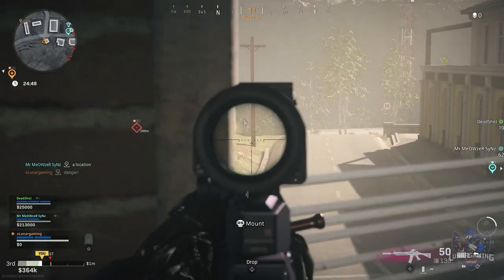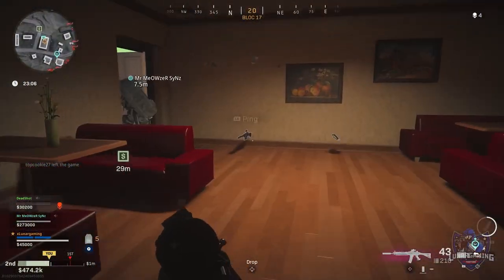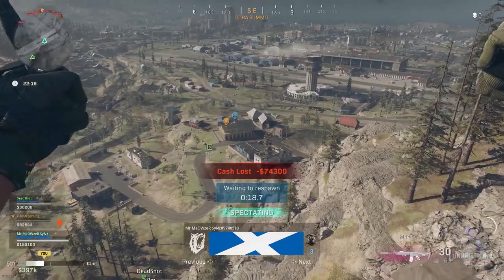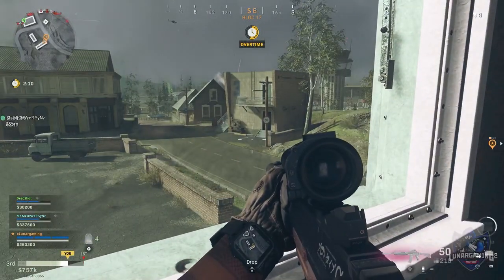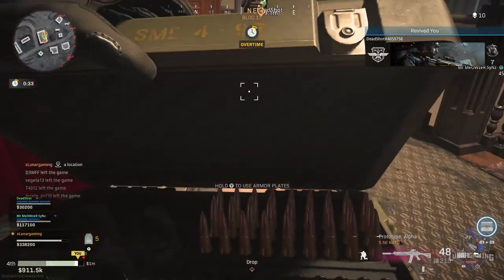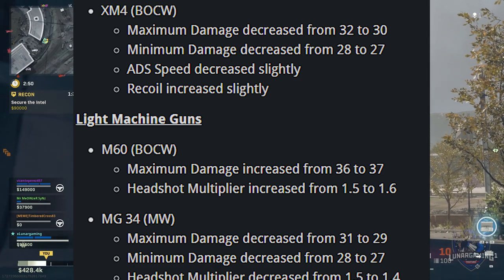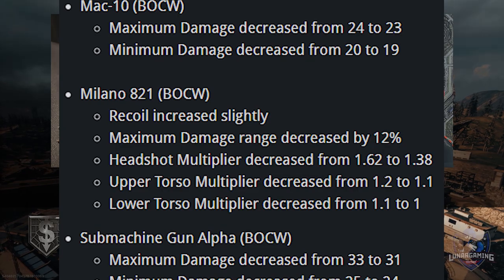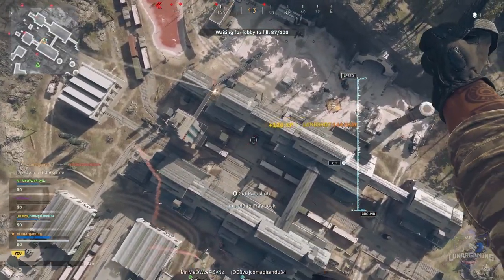Warzone UPDATE Patch Notes – Every Weapon Change in Todays Warzone Update & Season 4 Reloaded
Warzones new update patch notes and season 4 reloaded details.  The latest update patch notes and mid-season content are out now and im going over all of the info of what is in the latest game update for call of duty warzone.

- Warzone Update Playlist - shorturl.at/hrRV0

About The Game
Warzone allows online multiplayer combat among 150 players, although some limited-time game modes support 200 players. The game features both cross-platform play and cross-platform progression between three games. The game features three main modes: Plunder, Resurgence, and Battle Royale.

About xLunarGaming
I love collecting weapons, armor and looking at immersive features in open world games and shooters for xbox and PlayStation.  Im a huge fan of team based shooters and spent a ton of time in Call of Duty and Battlefield and in BR games like Warzone, Apex and PUBG.  My biggest passion though is playing huge open world sandbox games where I can explore and find all the secrets, especially unique weapons and armors. *Atttributes*